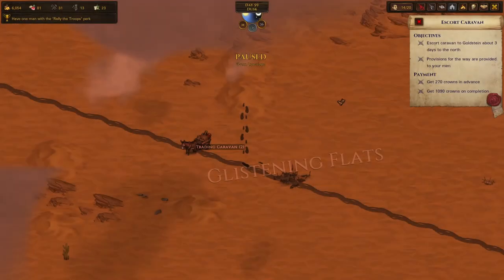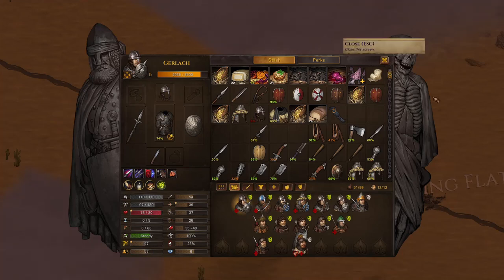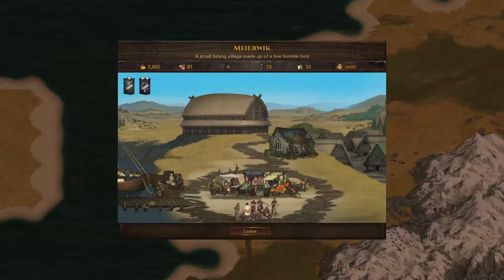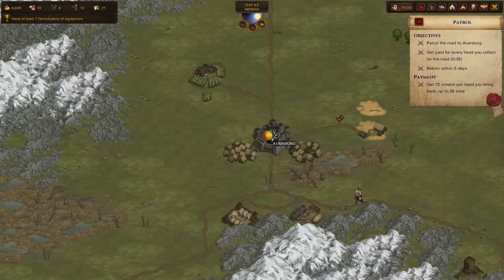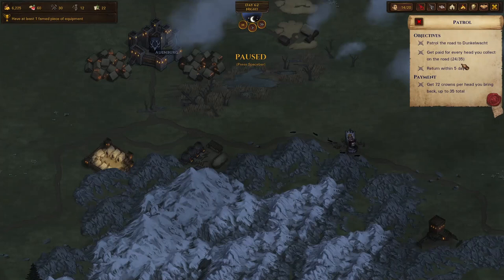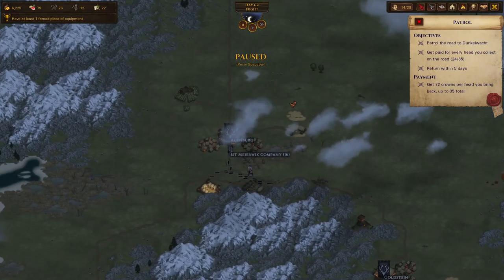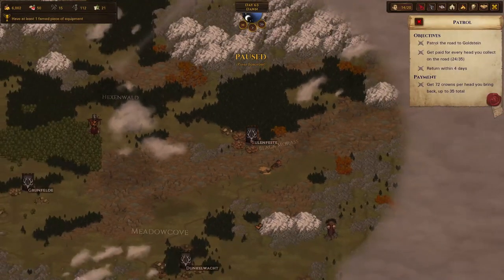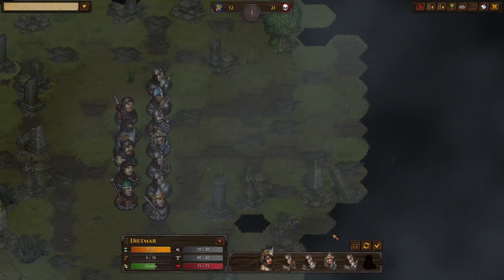Battle Brothers Widowmakers S05E12 - Collecting Heads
A play though of Battle Brothers with difficulty Veteran/Veteran. This series begins with the Normal origin.

 - Addtional Keybinds (literally spelled wrong and this way...)
 - Modding Script Hooks (needed for Addtional Keybinds)

Battle Brothers is a turn based tactical RPG which has you leading a mercenary company in a gritty, low-power, medieval fantasy world. You decide where to go, whom to hire or to fight, what contracts to take and how to train and equip your men in a procedurally generated open world campaign. Do you have what it takes to lead them through bloody battles and to victory?